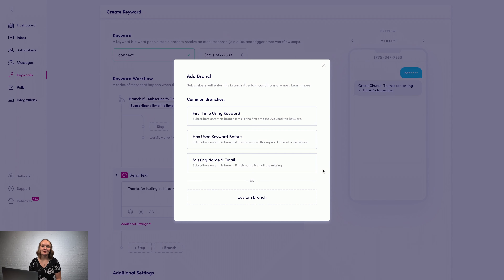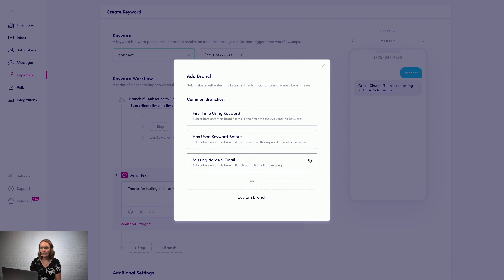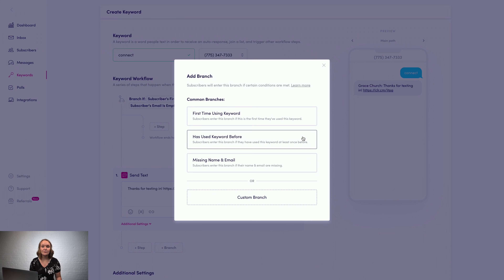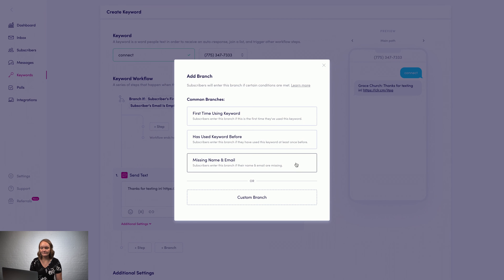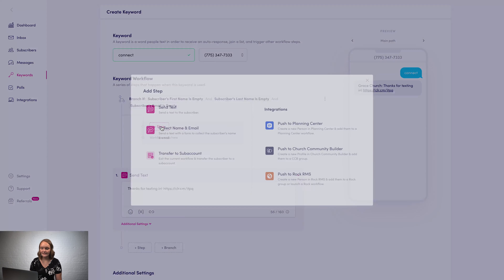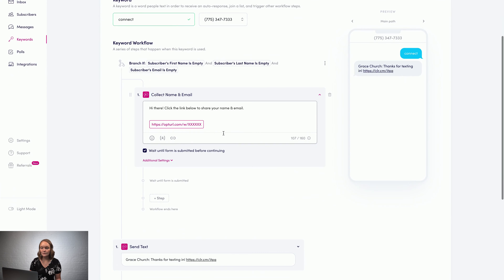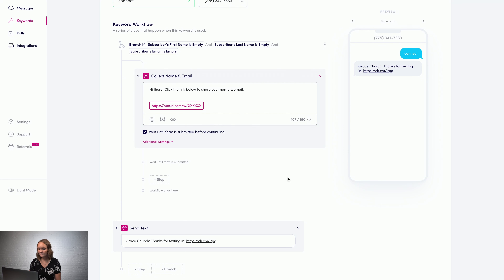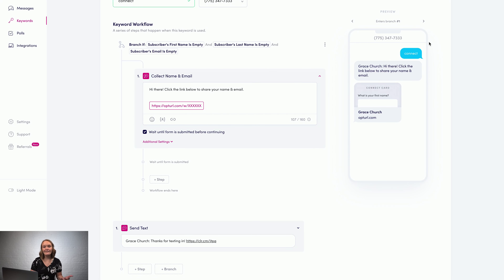Automated Workflows with Conditional Routing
Create an automated workflow where everyone texts the same keyword or enters the same workflow but receives different messages, joins different lists, or enters other workflows.